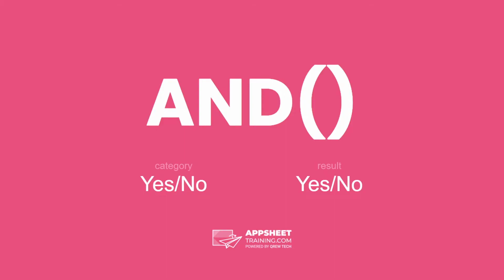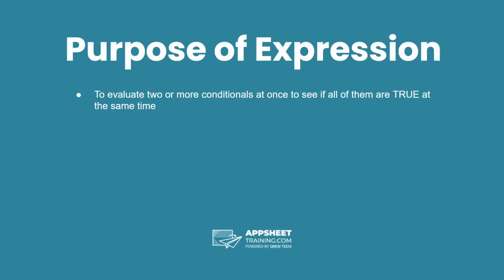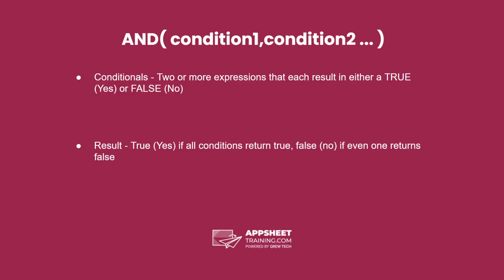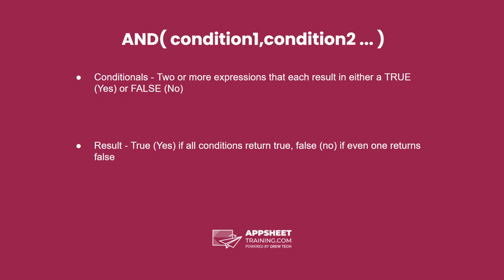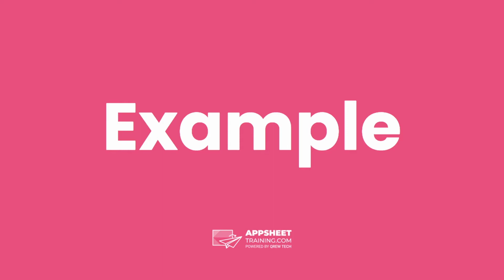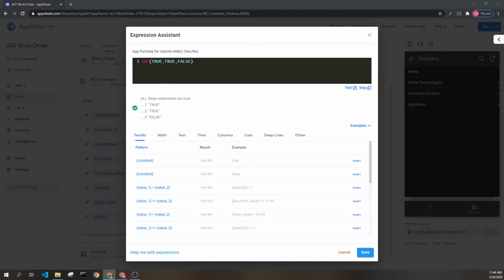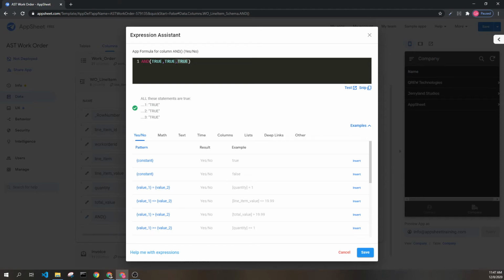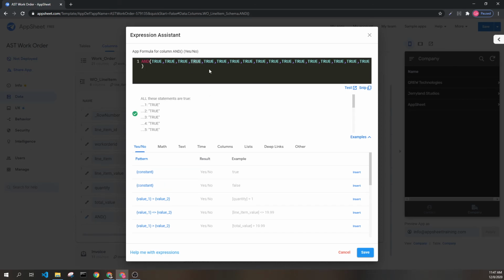AppSheet AND() Expression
AppSheet Training Documentation for AND()
Category: Yes/No
Result: Yes/No